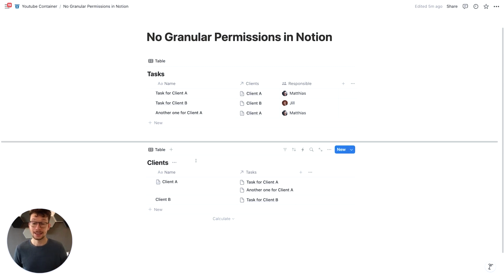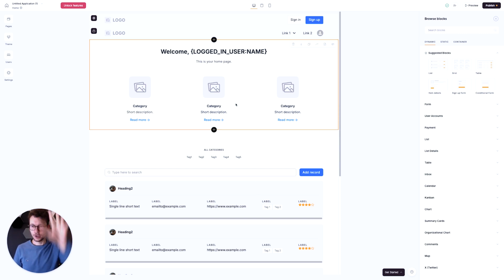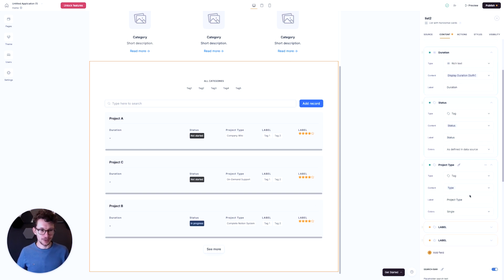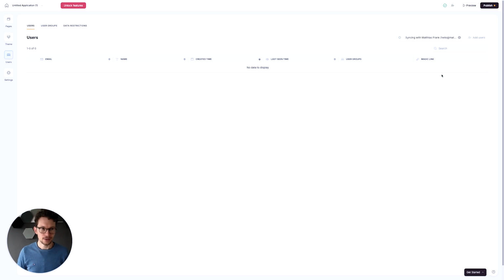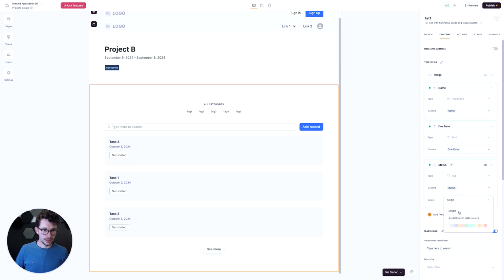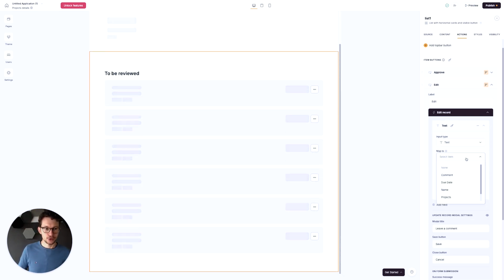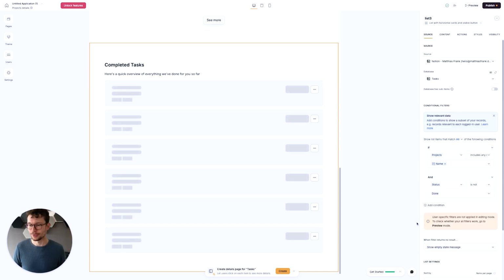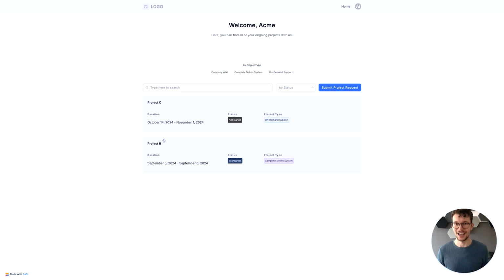FINALLY Create Client Portals For Notion (Advanced Method 2025)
Start building client portals powered by your Notion data!

Chapters:
00:00 Intro
00:32 The issue with client portals in Notion
02:53 How to build client portals for Notion
04:28 Set up your databases in Notion
07:19 Set up your app in Softr
09:40 Display Notion Data in Softr
16:03 Add Filters & Search to Client Portal
18:08 Allow Clients to add items
21:12 Add Users to Client Portal
25:29 Share only related items with Client
27:26 Show tasks for project on Client Portal
35:35 Allow Clients to edit items on Notion Client Portal
39:55 Tidy up your Client Portals for Notion
50:46 Publish your Client Portals for Notion
53:21 Outro